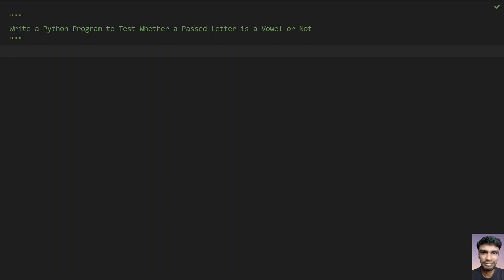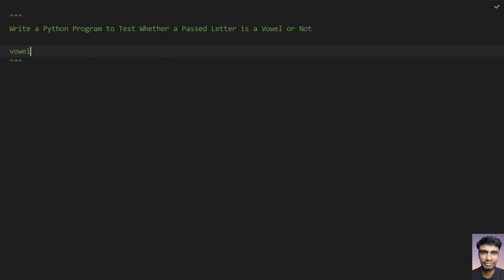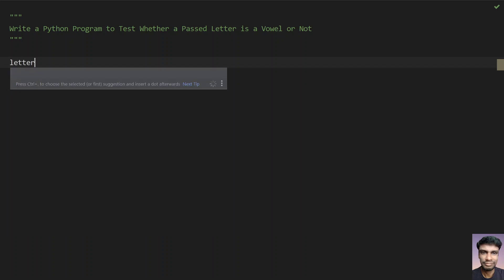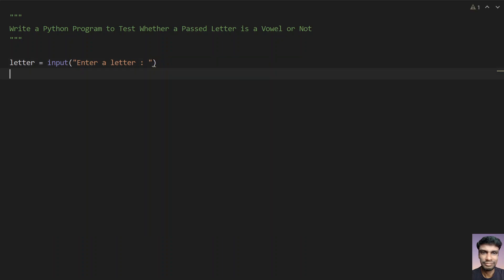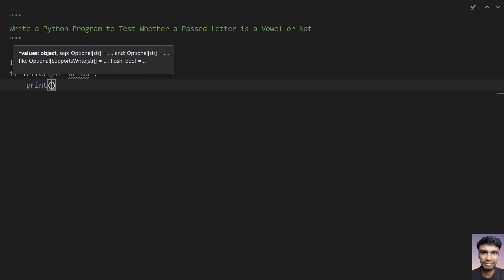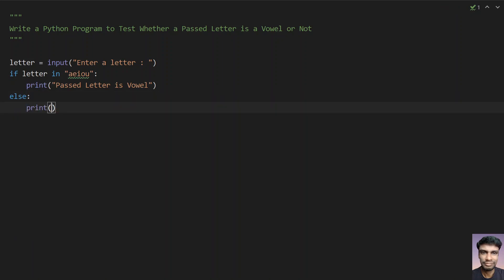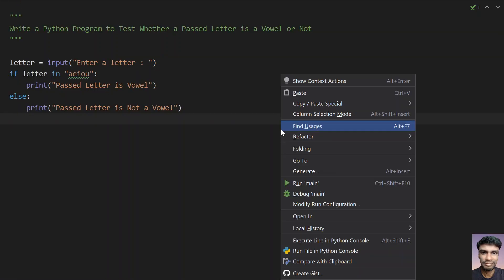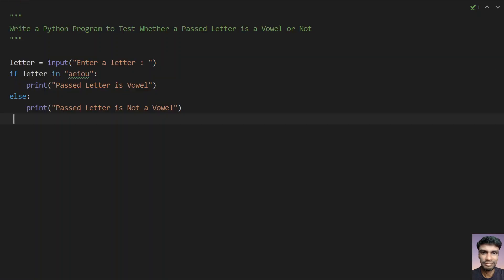Write a Python Program to Test Whether a Passed Letter is a Vowel or Not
Hi, in this video I tried to explain how to Write a Python Program to Test Whether a Passed Letter is a Vowel or Not

Code
letter = input("Enter a letter : ")
if letter in "aeiou":
    print("Passed Letter is Vowel")
else:
    print("Passed Letter is Not a Vowel")